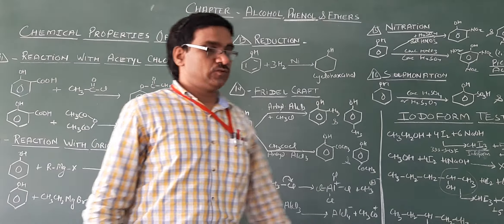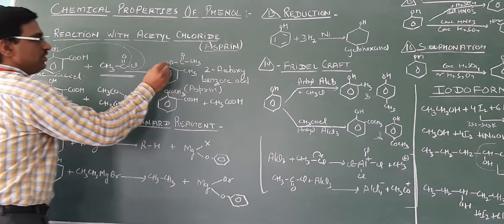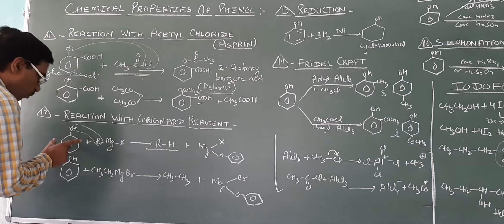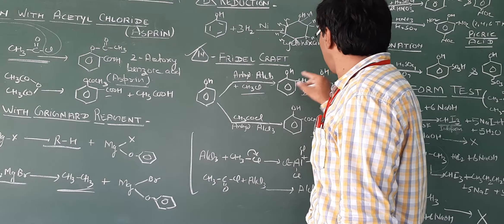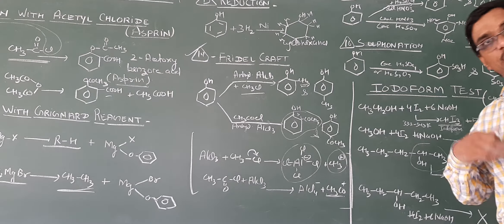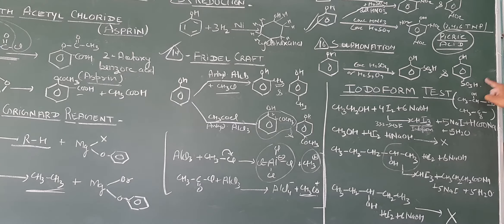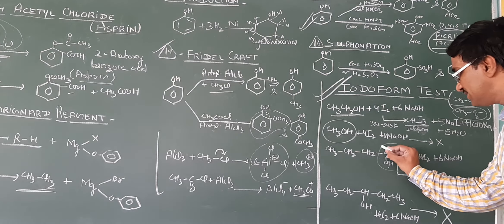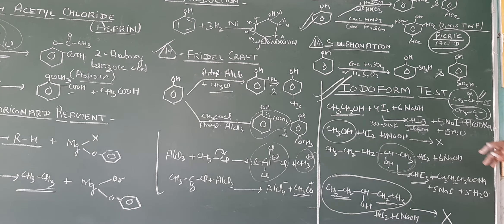Organic Chemistry Alcohol, Phenol and Ether (Class-XII)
Chemical properties of Phenol-2